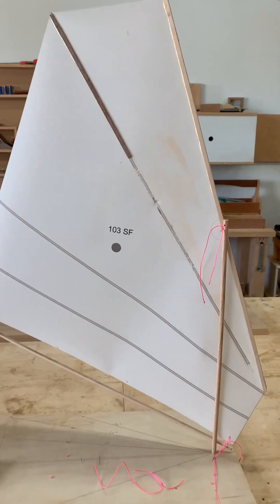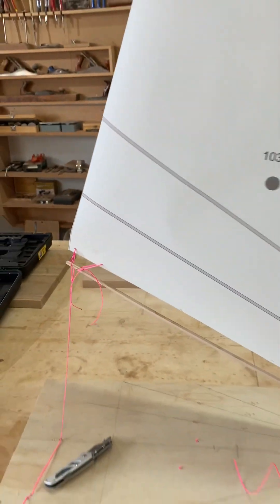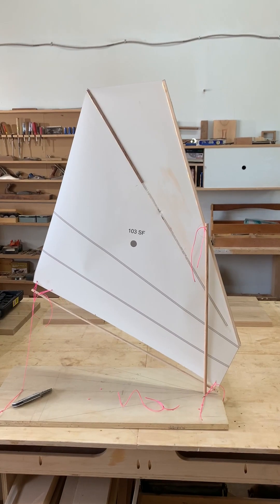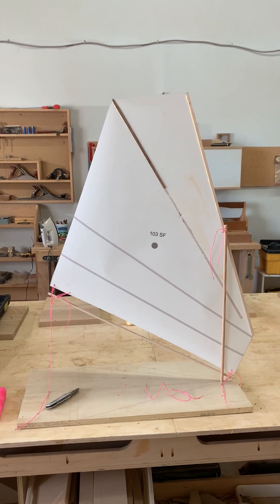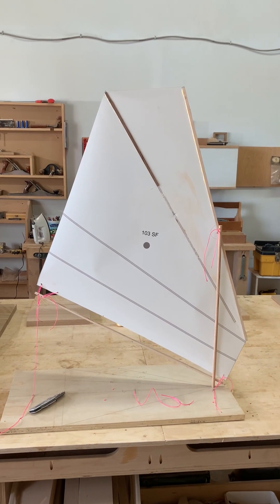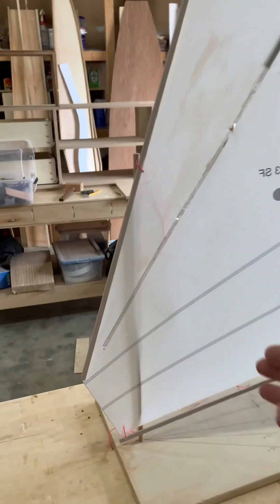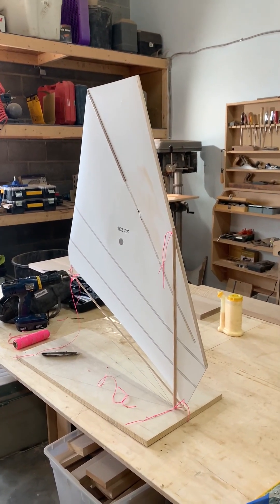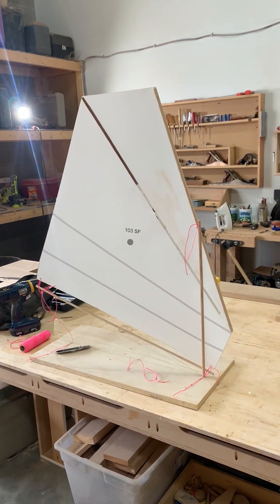An improved balanced lug sail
In an effort to increase pointing ability of a lug sail when the winds are above 20 knots, I am developing a lug sail with a peak batten to create a more vertical leech and a flatter top.  The sail will have 2 reef points as well.